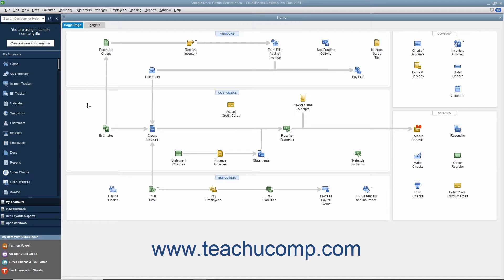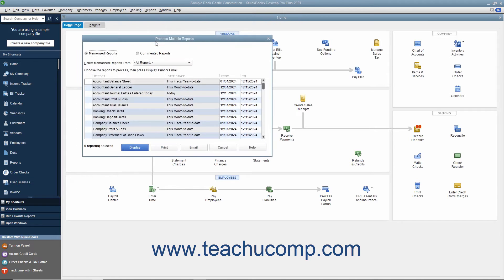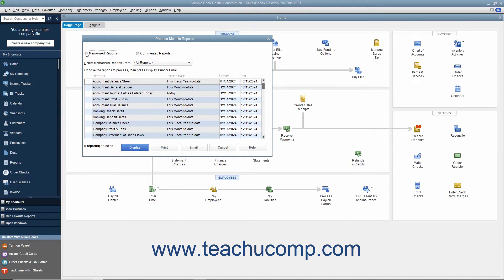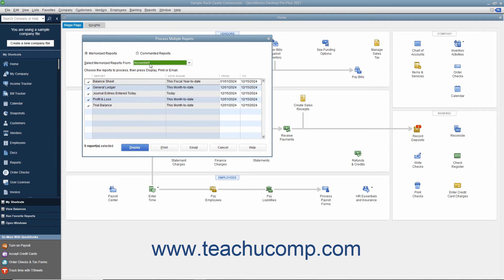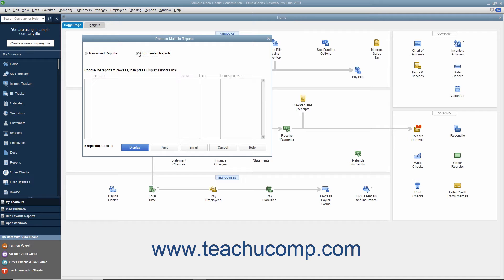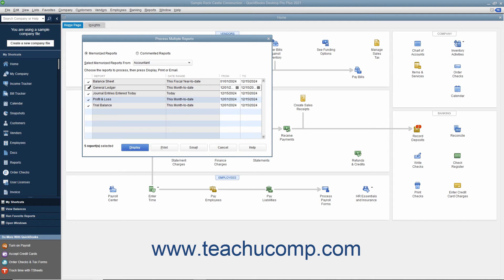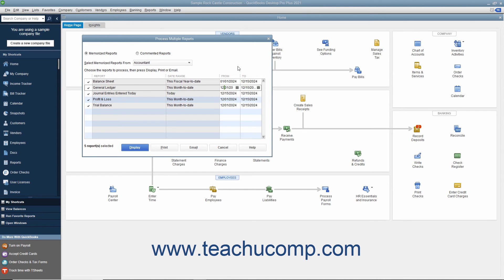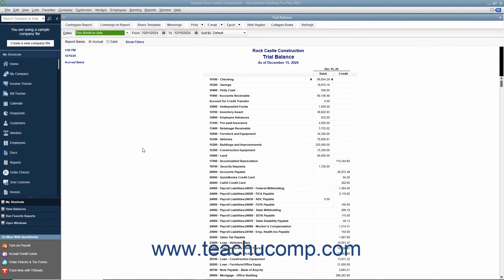QuickBooks Desktop Pro 2021 Tutorial Process Multiple Reports Intuit Training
Learn about Processing Multiple Reports in Intuit QuickBooks Pro 2021 with the complete ad-free training course